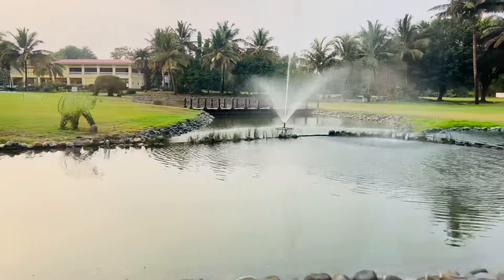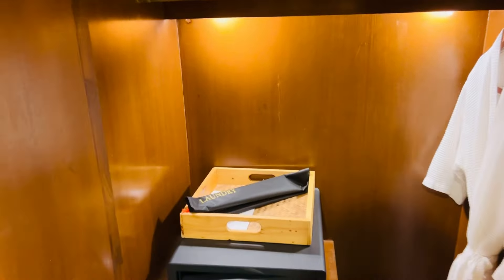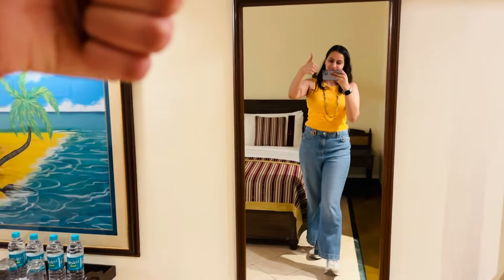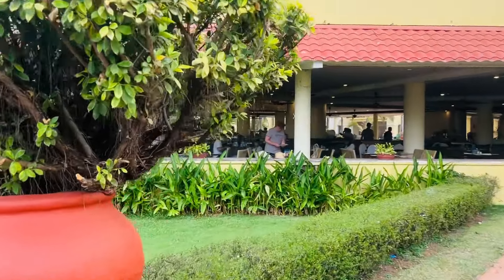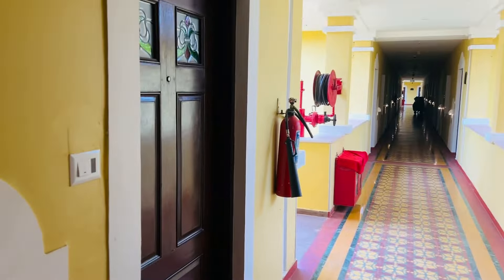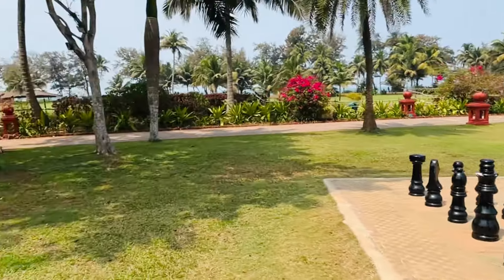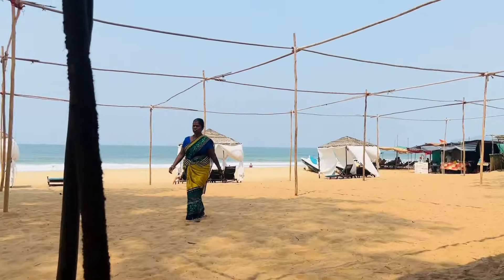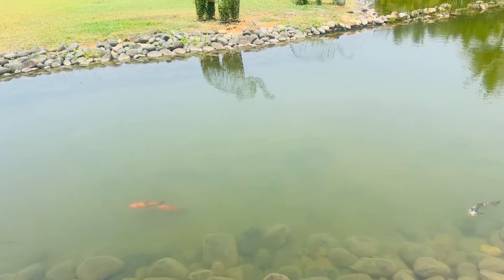The Lalit golf & spa resort Goa | best luxury hotel in South Goa Private beach | Room tour | buffet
best luxury hotel in south goa with private beach
This beach resort is perfect blend of Luxury and tranquility for staycation

The Lalit Golf & Spa Resort Goa
Raj Baga, Palolem, Canacona, Goa 403702